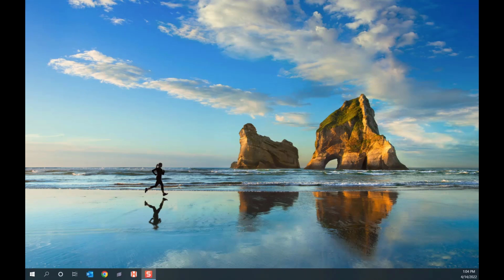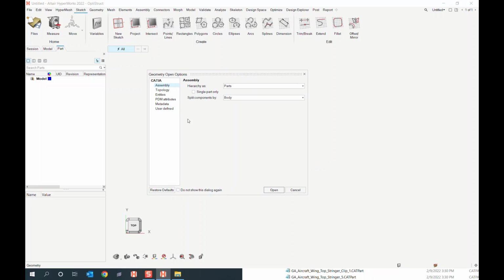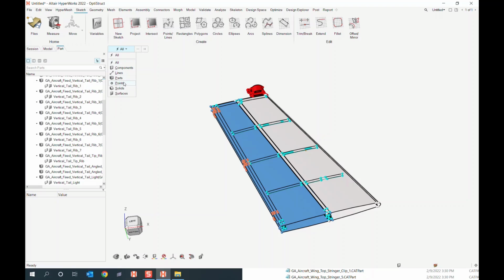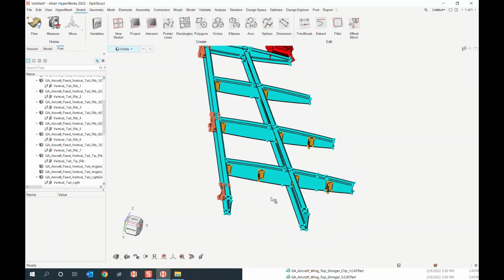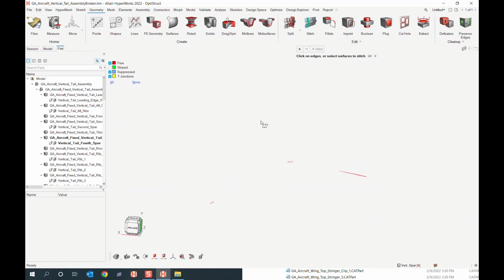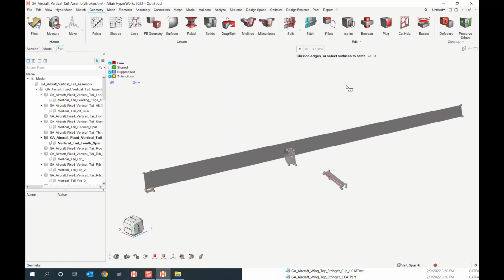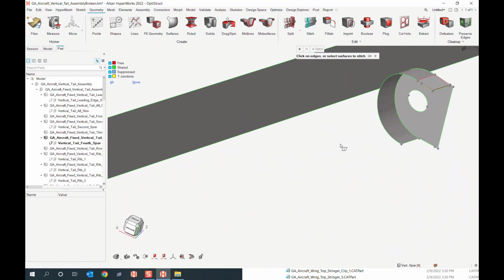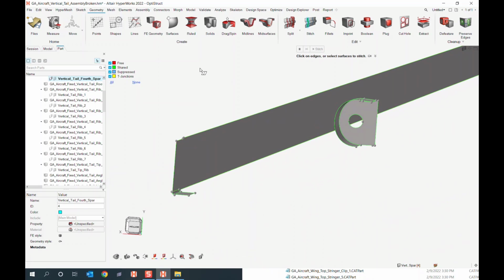EP 1: Geometry Import and Geometry Cleanup in HyperWorks 2022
In this episode of Coffee Break, we will be talking about Geometry Import and Geometry Cleanup